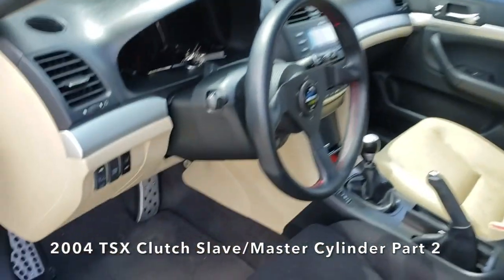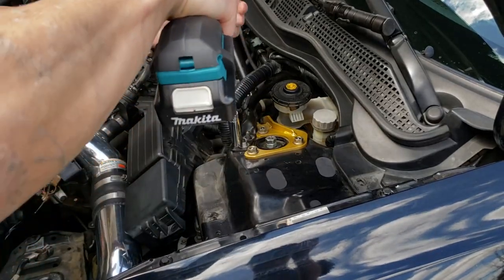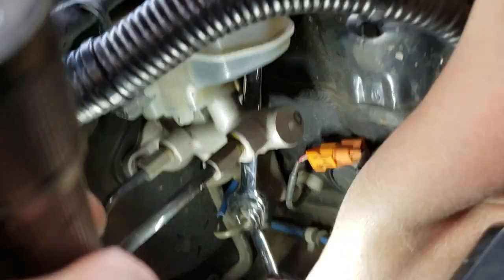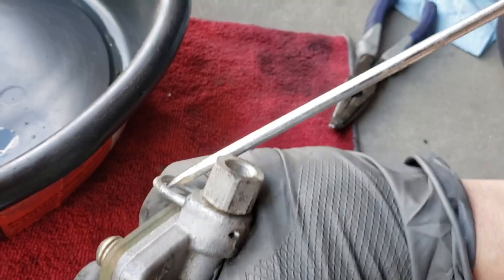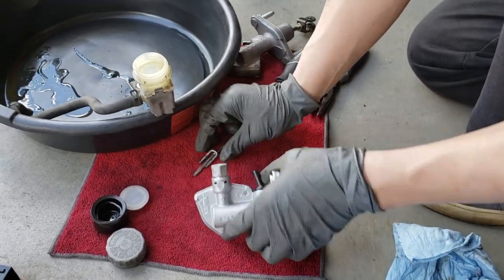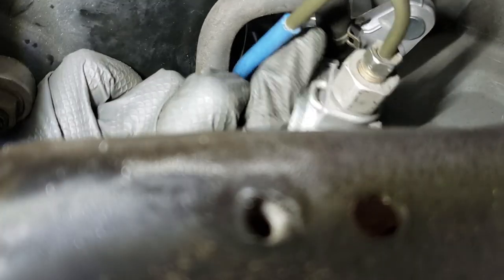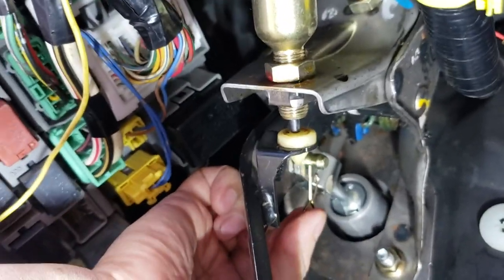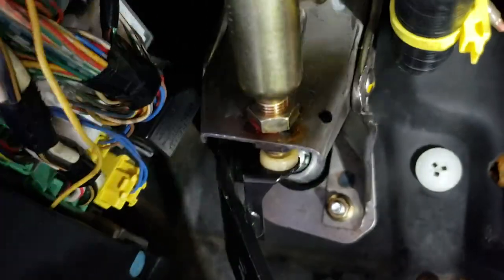How to Replace Acura TSX Clutch Slave & Master Cylinder. Part 2.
*** UPDATE TO THIS VIDEO... Upon reviewing this video, I just realized we could of just pulled off the pin that holds the 17mm nut where the 10mm clutch line connects on the Clutch Master Cylinder instead of bending the clutch line as we did in this video to replace the Clutch Master Cylinder. ***

Acura TSX Clutch Slave & Master Cylinder Replacement with OEM Honda Parts. This is video is Part 2. Replacing the Clutch Master Cylinder Honda OEM Part number: 46920-S7A-A05
*** OEM HONDA GENUINE PARTS RECOMMENDED ***
1. Clutch Master Cylinder
2. Honda OEM brake fluid
3. Makita Ratchet
4. Icon 800 Lumen LED